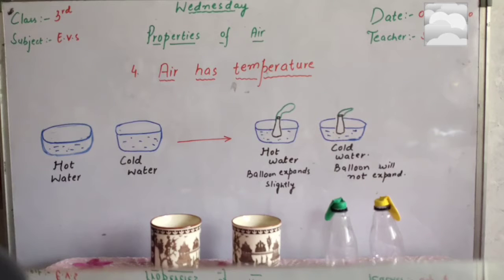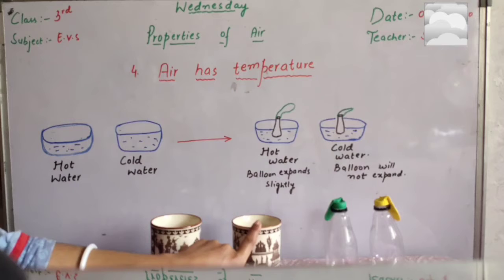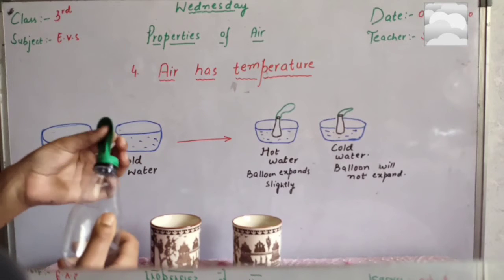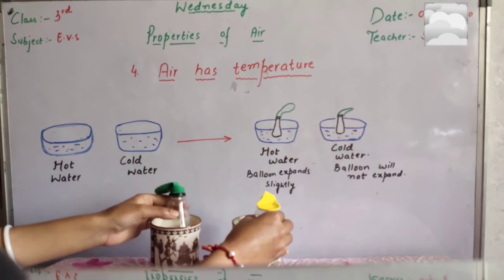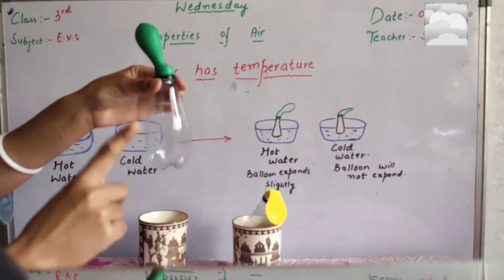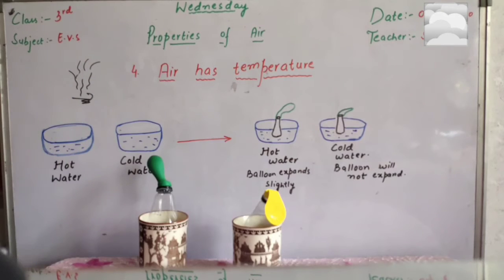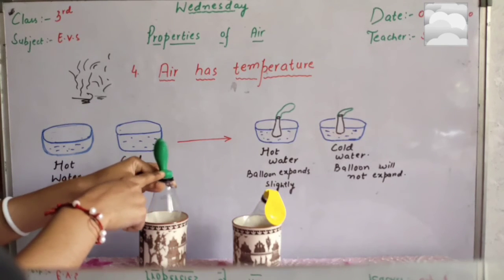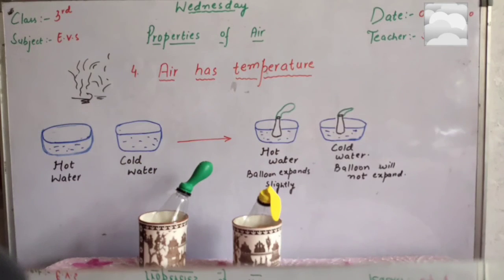4. Air has temperature